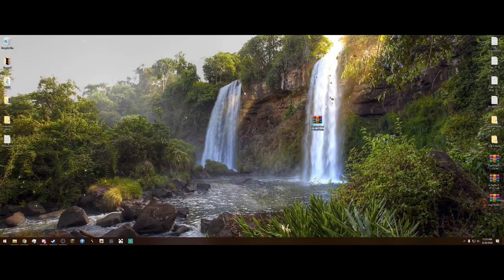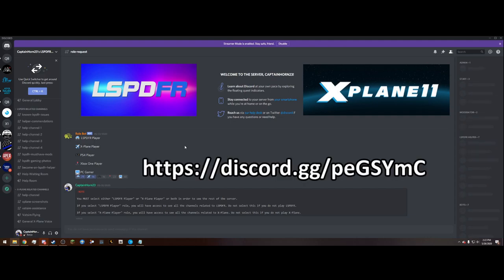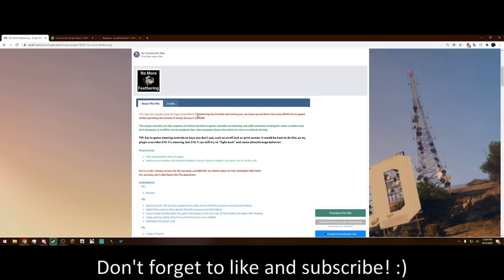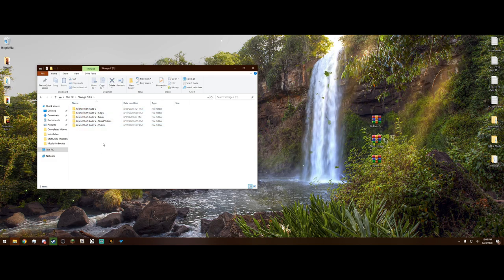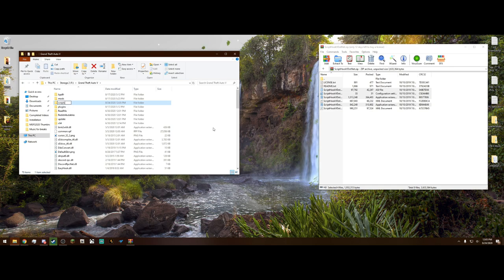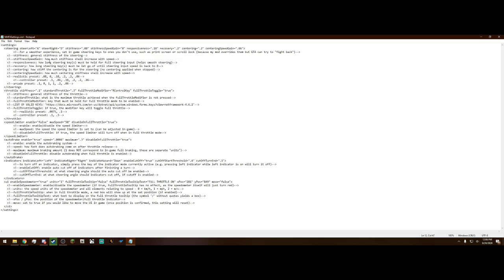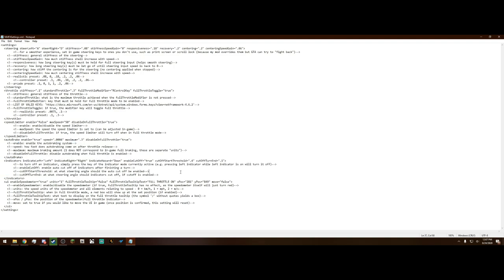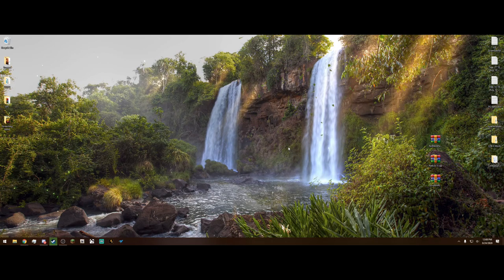How To Install: No More Feathering for LSPDFR | Tutorial | GTA V